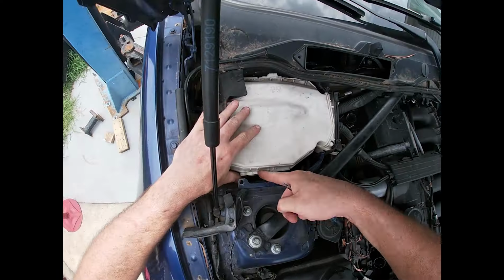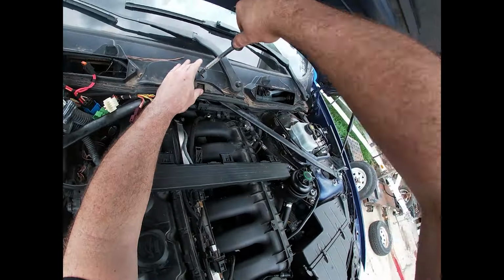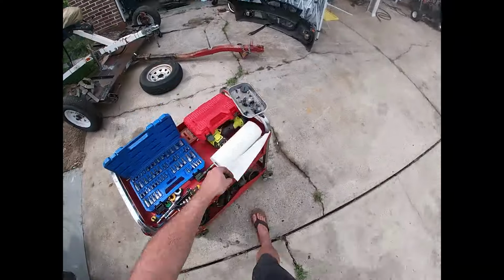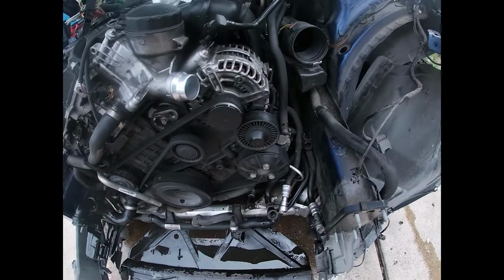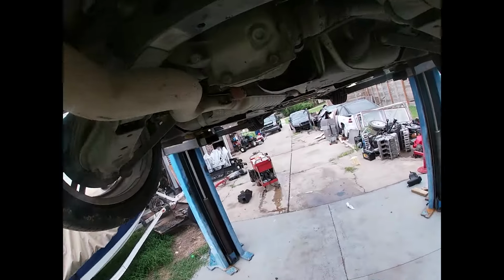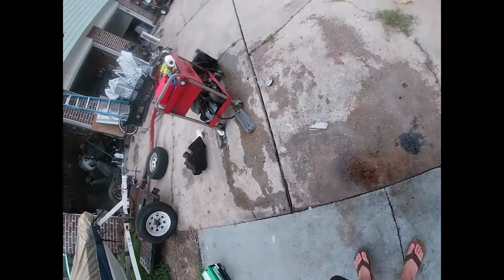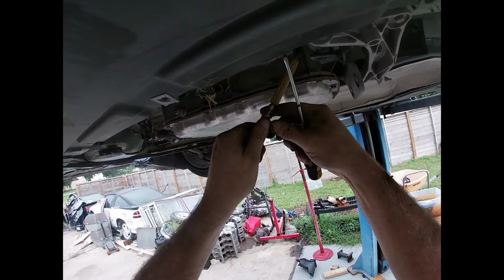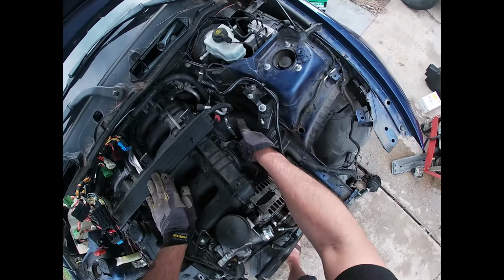Lse9x E90 BMW Engine Swap: N52 Removal Process | GM LT Series Kickoff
Welcome to the first episode of our GM LT engine swap series! In this video, we kick off the project by removing the BMW N52 engine from our E90 series BMW. Follow along as we take you step-by-step through the process, providing a overview and tips to help you with your own engine swap.

Don't mind the flip flops its hot in Texas!